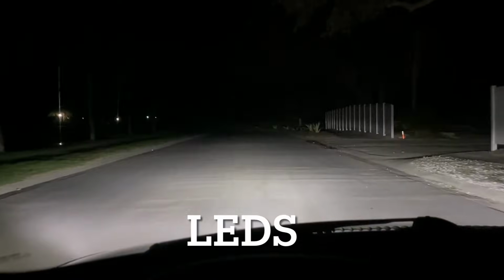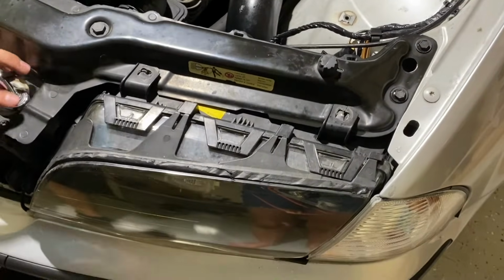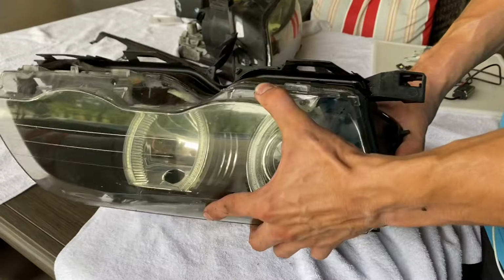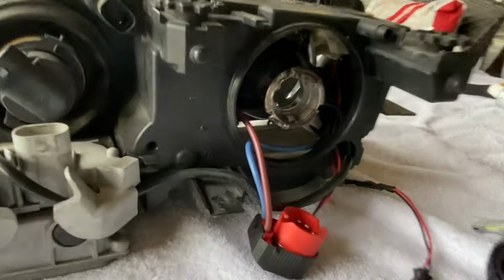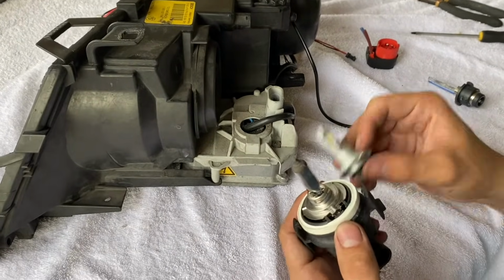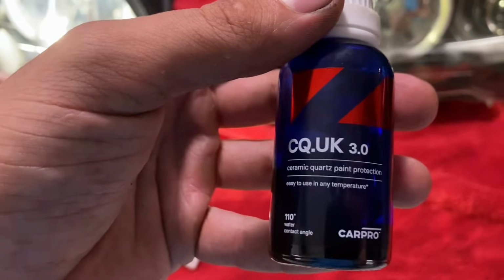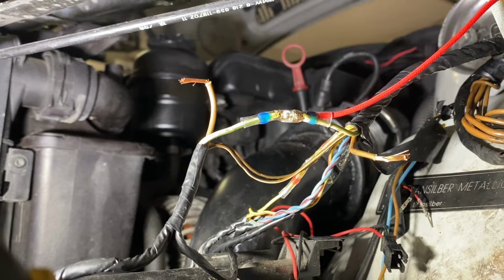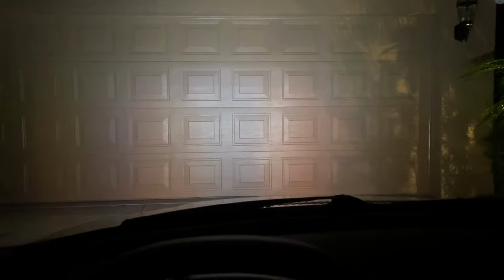HOW TO: BMW E46 HID to LED headlight conversion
CAR- 1999 bmw 328i sedan 5 speed

Low beams- DZG D2S D2R D4S D4R LED Headlight...

High beams- AUXITO H7 LED Headlight Bulbs...

Resistor blocks- Zento Deals 8 Pieces of 6 Ohm 50W...

Angel eyes- iJDMTOY 7000K Xenon White 264-SMD...